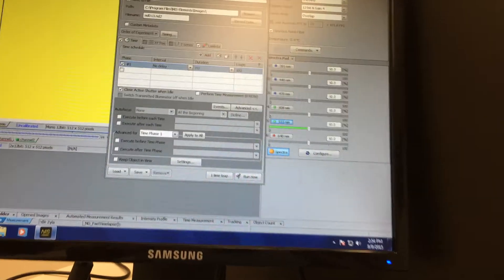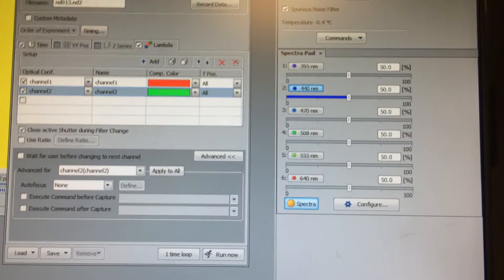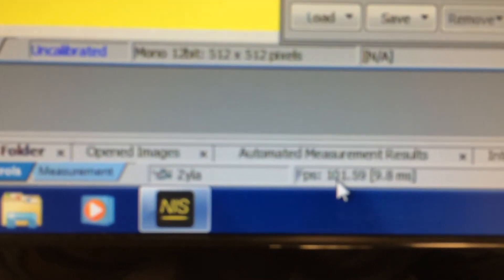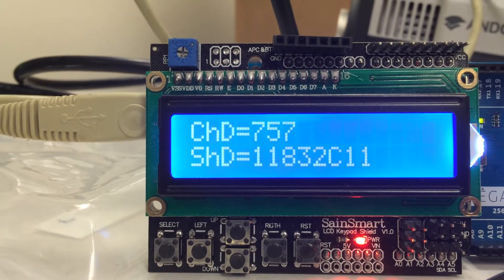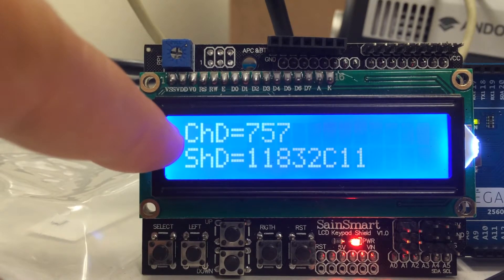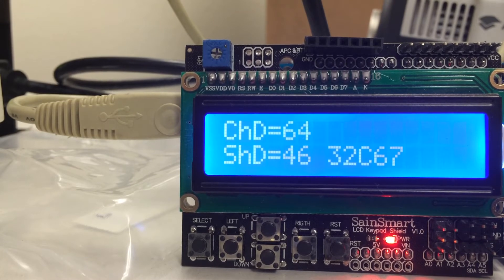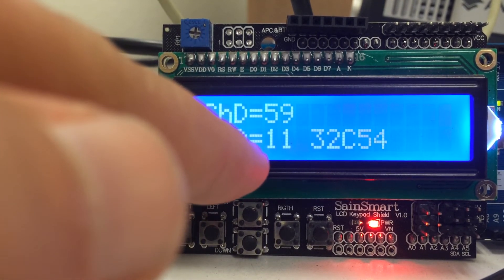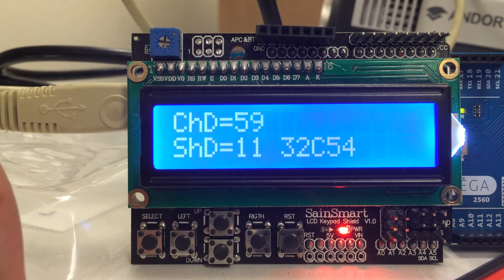NIS Elements Acquisition Speed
This video shows the capture speed of Nikon NIS Elements when connected to an Andor camera and Lumencor Spectra driver.